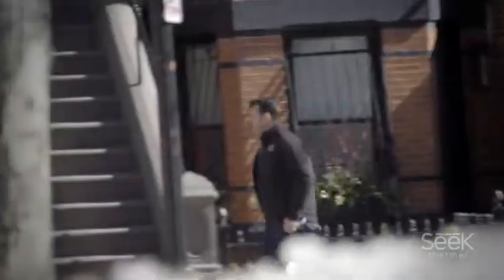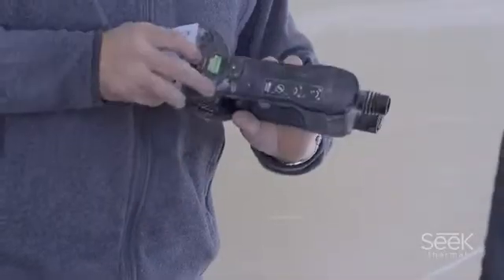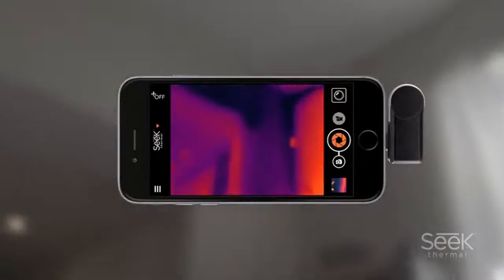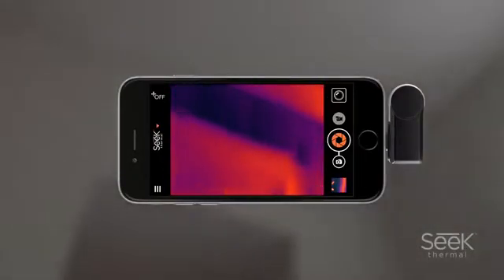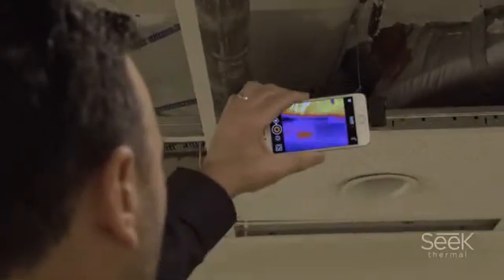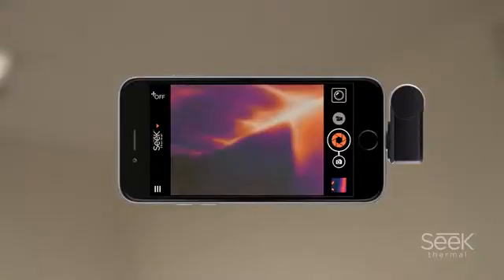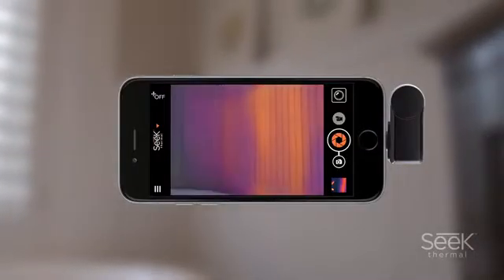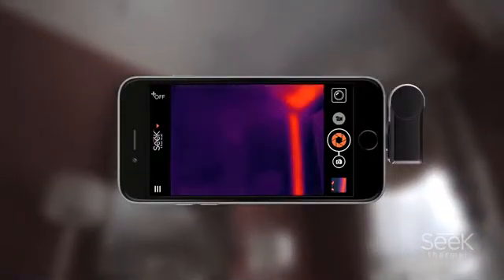Seek LW-AAA Thermal Imaging Camera Lightning Connector Review